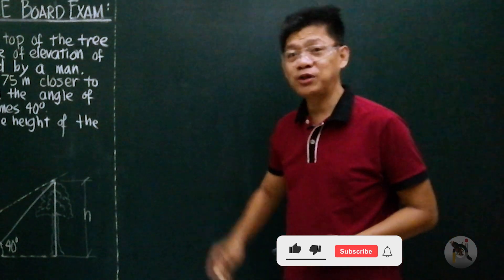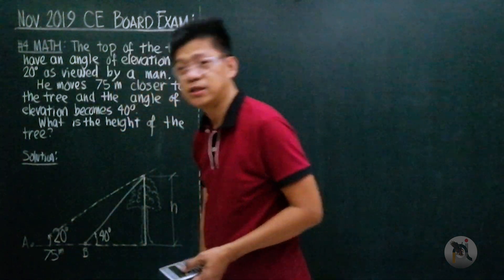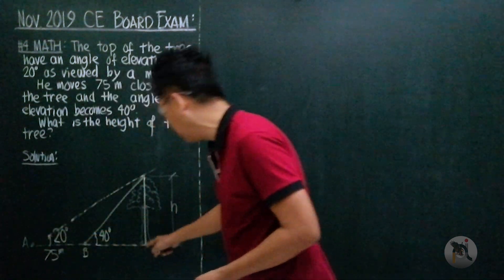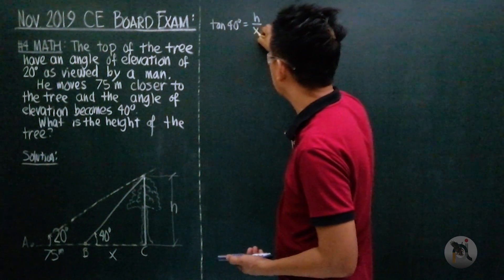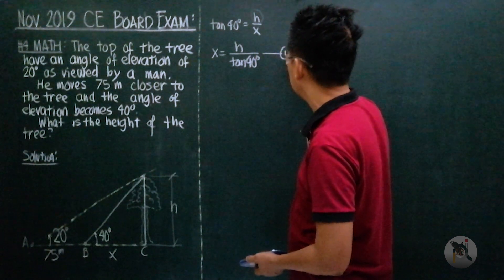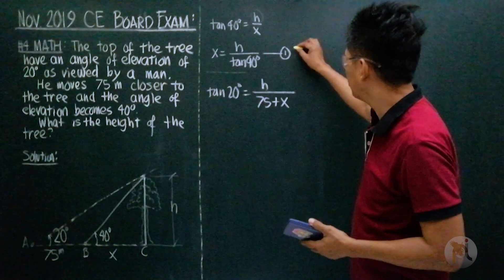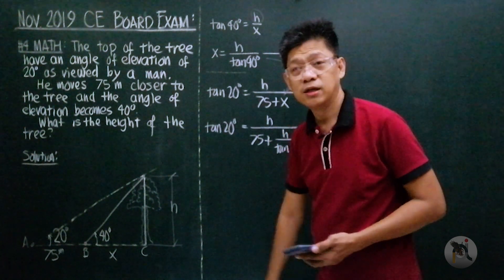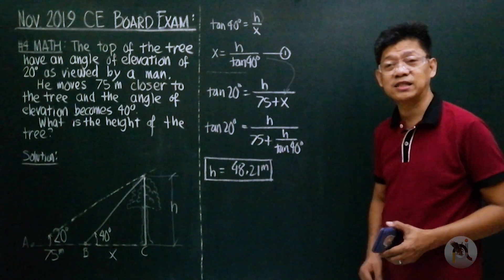Final Coaching Teaser: November 2019 CE Board Exam - Part 4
In preparation for the Civil Engineering board exam that will happen this November 14 and 15, Engr. Perfecto Padilla Jr. coaches the reviewees to secure in acing the upcoming board exam! Watch the entire video to learn more!

⏱Timestamps⏱
00:00 - Channel Intro
00:08 - Math: Problem #4
02:47 - Peripheral Angle Theorem
05:25 - Hydraulics: Problem #4
06:44 - Final Coaching Program Content Highlights
06:59 - #1 Complete Discussion of Complete Civil Engineering Board Exam 2019
07:49 - #2 Survival Techniques
08:01 - #3 Scientific Guessing
08:26 - Final Coaching Program Details